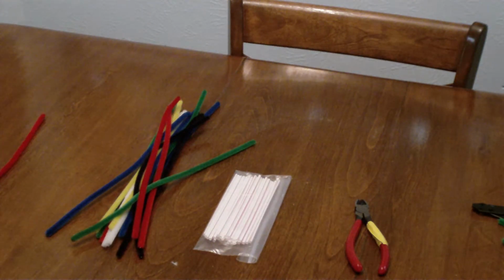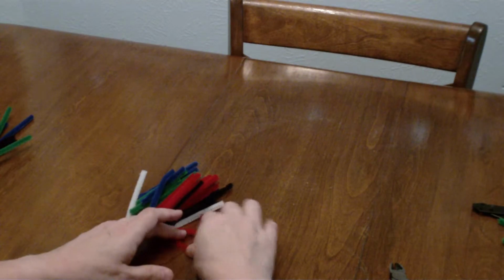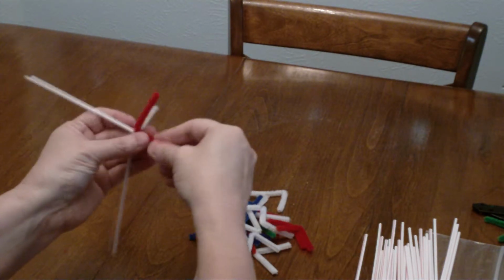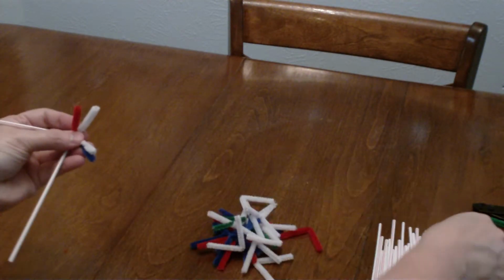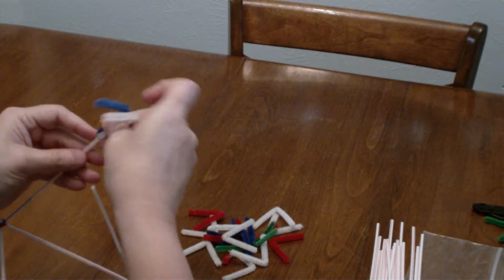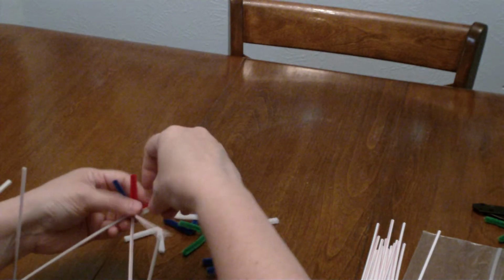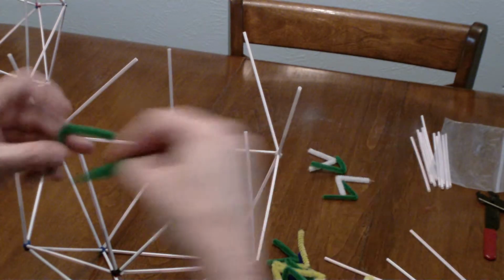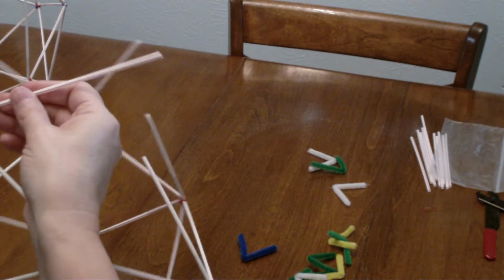Straw Icosahedron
How to make an icosahedron using coffee stirrers and pipe cleaners.